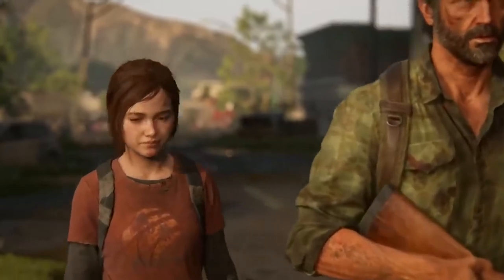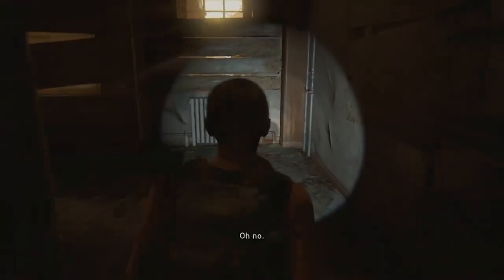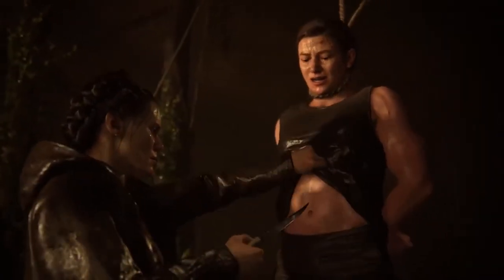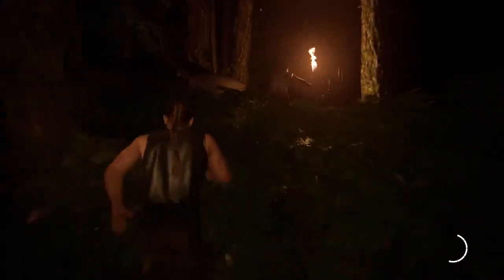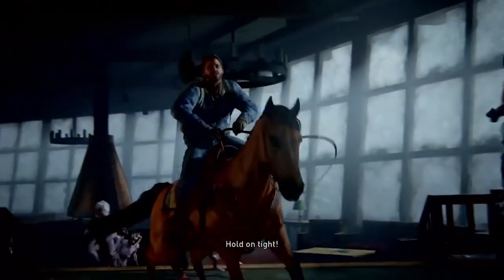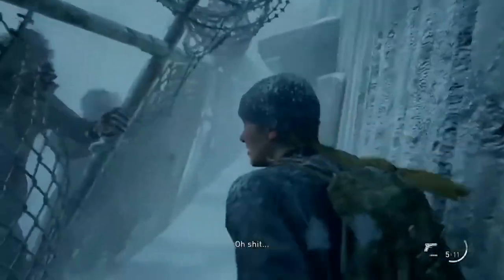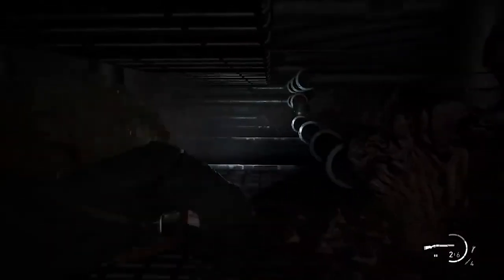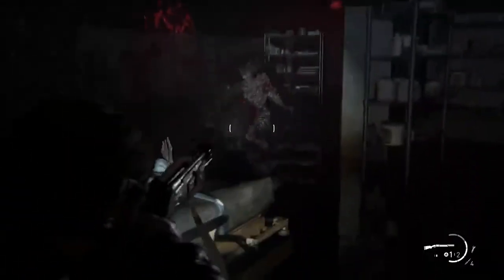5 SCARIEST MOMENTS IN THE LAST OF US 2 | RANK IT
Spoiler Alert! To get you in the spirit of Halloween, we rank the top five scariest moments in The Last of Us 2.